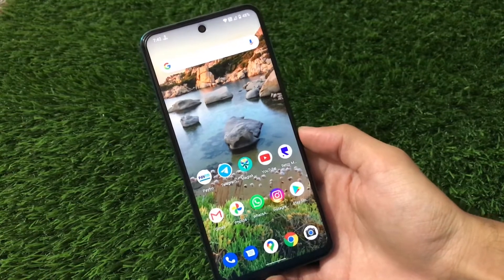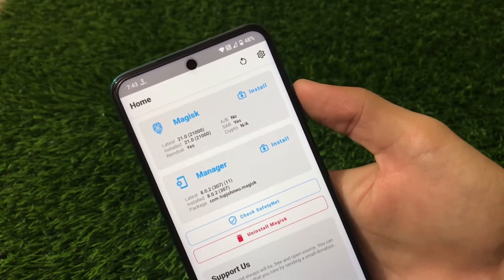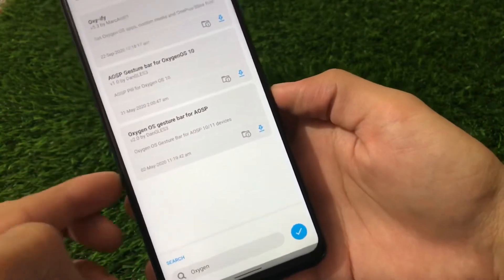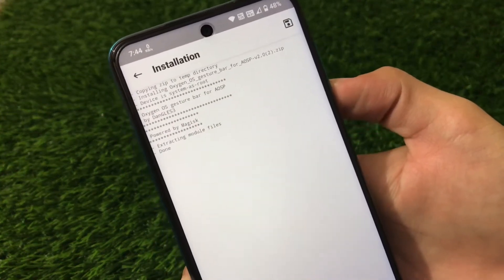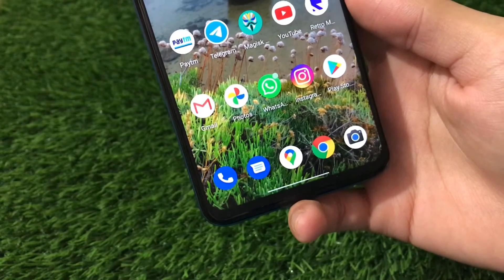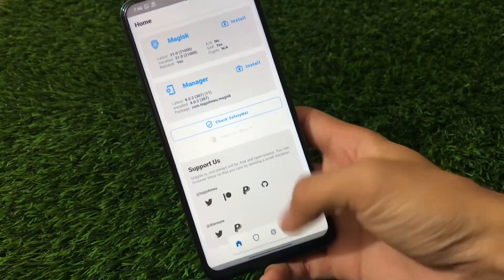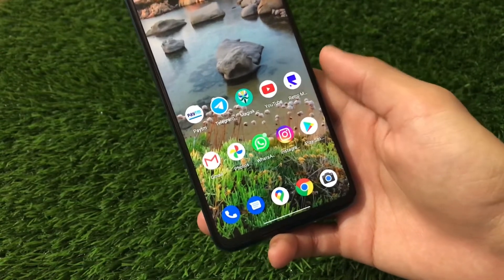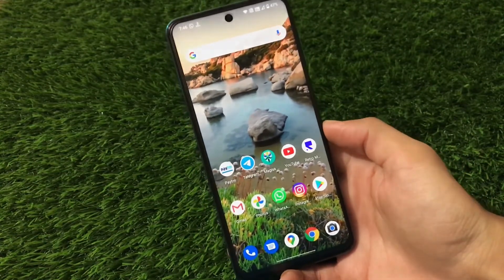Magisk Module - A Simple & Effective Magisk Module | Must Download 🔥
Hey guys, What's Up? Everything good I Hope. In this Video, I am gonna show you "Magisk Module - A Simple & Effective Magisk Module | Must Download 🔥" Make Sure to watch this video till the end to understand everything.